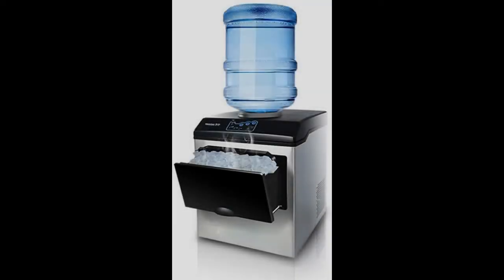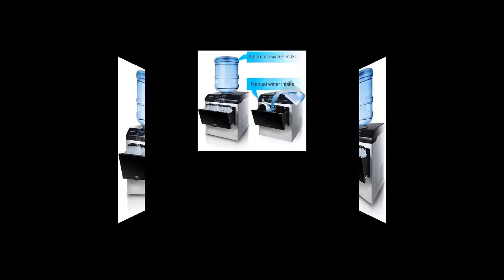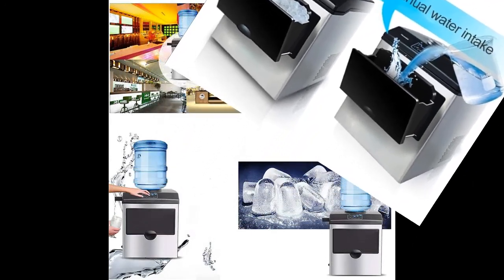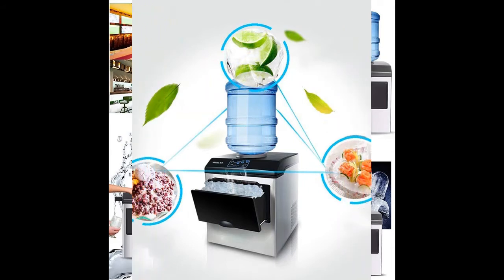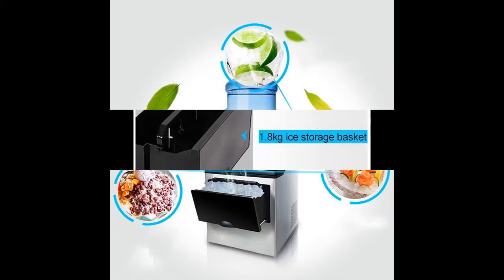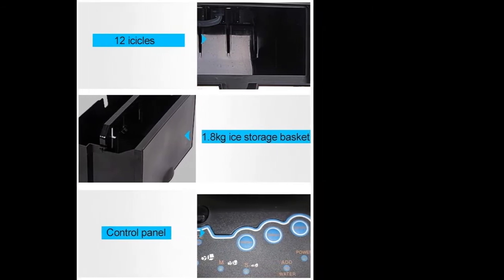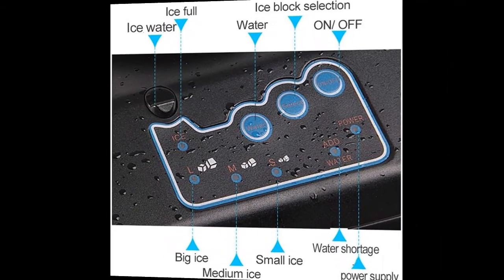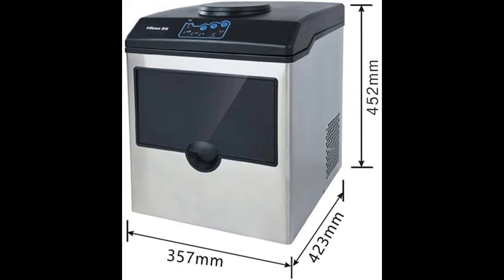CHENJIU Ice Maker with LED Display, 2in1 Water Dispenser Built-in Ice Cube Maker Machine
Short video introduce together reviews ✔️CHENJIU Ice Maker with LED Display, 2in1 Water Dispenser Built-in Ice Cube Maker Machine Counter Top up to 25kgs, 8-12 Min,

CHENJIU Ice Maker with LED Display, 2in1 Water Dispenser Built-in Ice Cube Maker Machine Counter Top up to 25kgs, 8-12 Min,